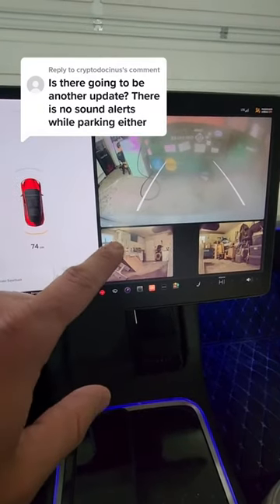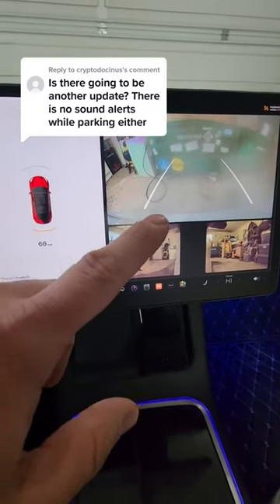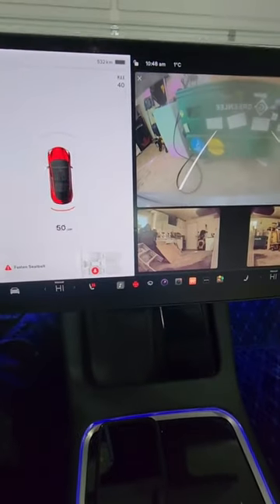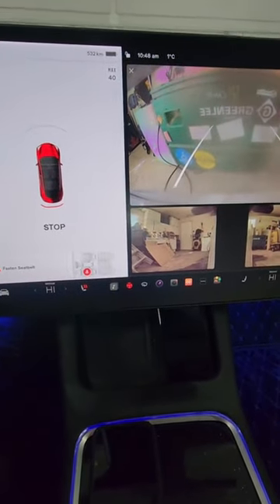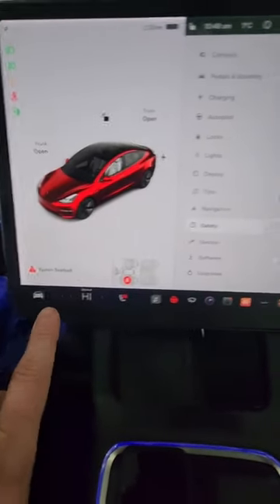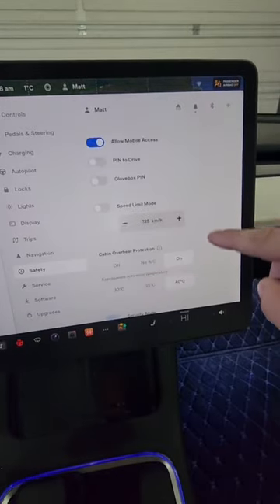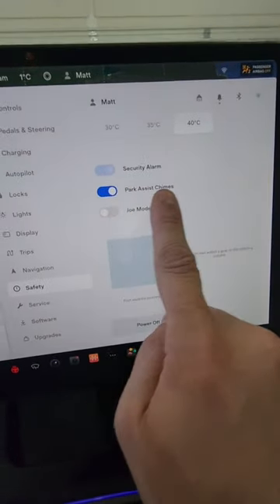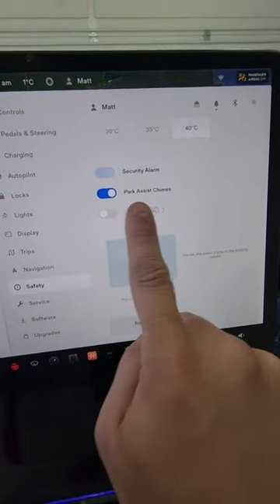How To Enable The Parking Assist Chimes In Your Tesla.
New Teslas don't come with the Parking Chime enabled, you have to do it manually, thus video will show you how to do that quickly.